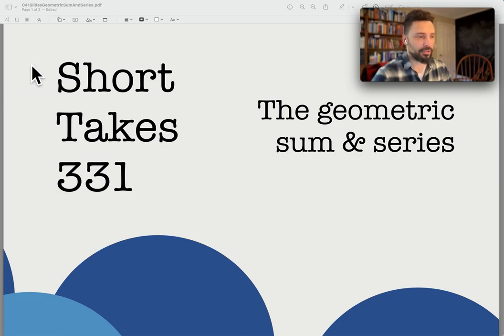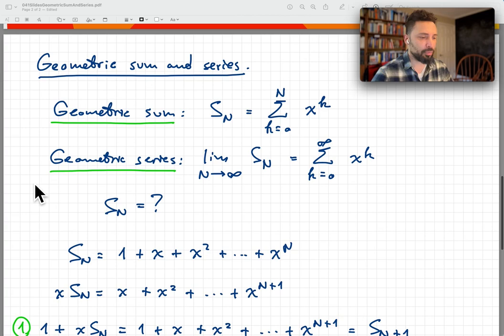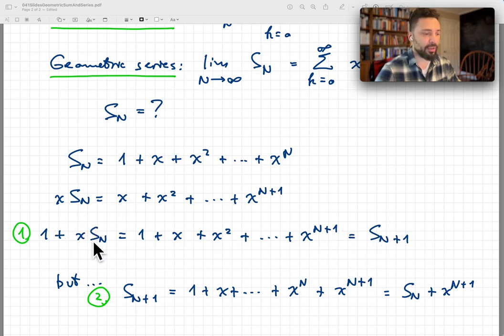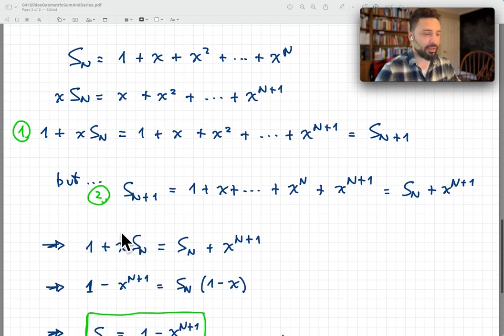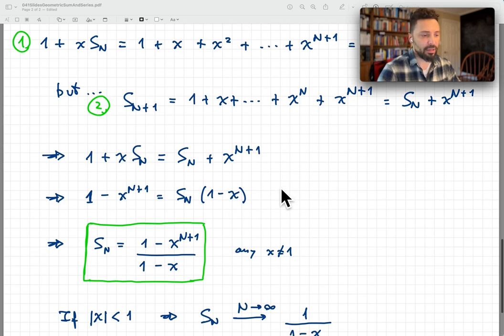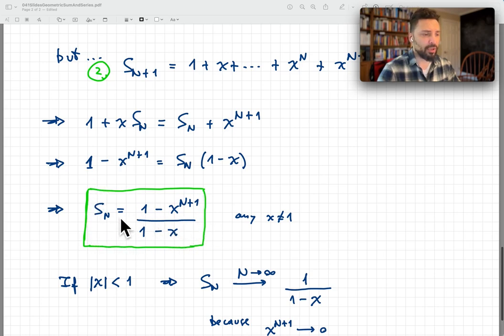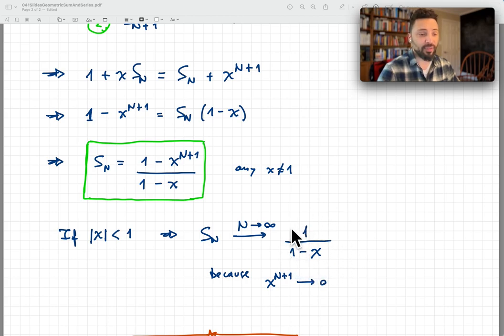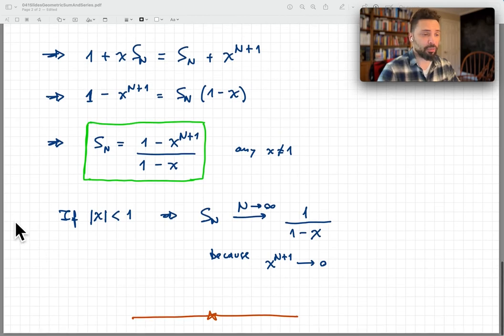The geometric sum and series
A quick reminder of the derivation of the geometric sum and its limit as a series.

If you are not a UNC student and are looking for a physics or math tutor, in English or in Spanish, you can reach me at or you can leave message in the comments section below.